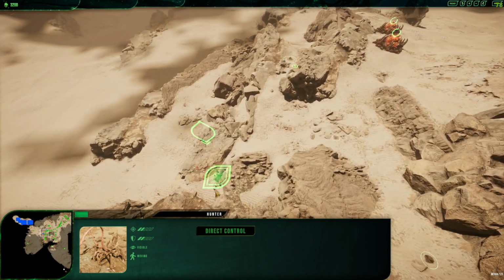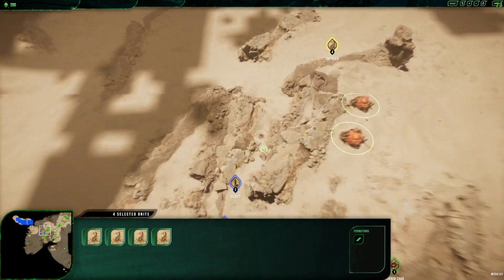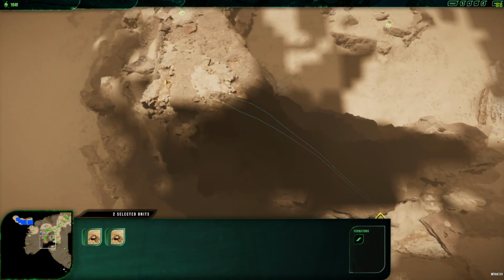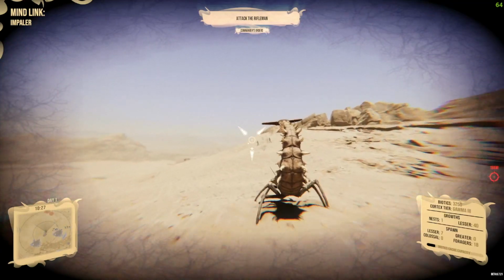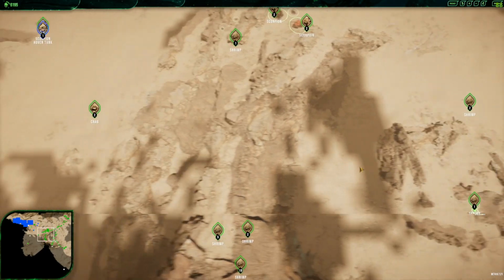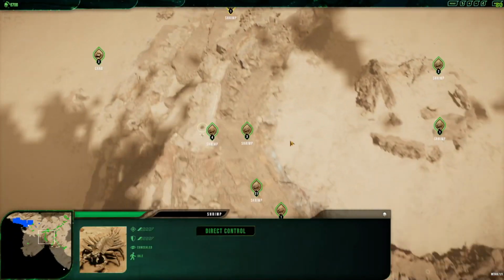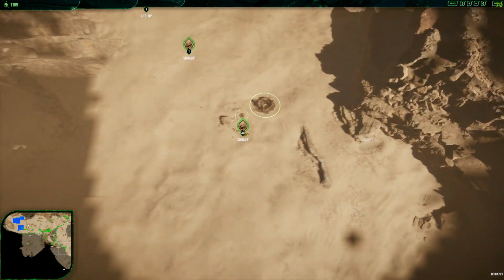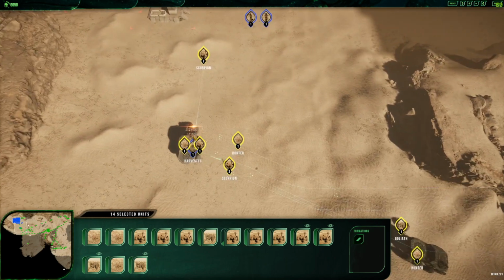New Commanders Guide for SILICA Aliens vs Humans!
Welcome to Silica, Today i bring you a guide for New Commanders that want to get into playing the Alien Commander against Humans

Human vs Humans Video here

Below ill place the AvH list!

Aliens vs Humans Guide

Node to first Bio, if not right next to Nest, then Bio Cache, Lesser Cyst, Max the Shrimp production off that, Send out scouts from crabs, keep Impaler's around the nest, Hunter on Defence, if player controlled make sure they stay nearby

Straight away, build nodes towards second Bio and get a Cache down, Build Tech at Home Nest. Start even further Expansion to Bio, Research T1 T2 whilst expanding, Defending the nest and Shrimp

Use Lesser Cysts to continue to spawn Shrimp to a max 100

by now you should of located the enemy base, Start building Nodes towards enemy branching off to meet Bio along the way, putting down Cache and Lesser spawning Cysts at the frontline ones

T3 + Greater Cyst at home + Greater Cysts at Forward Base for Attacking

Depending on how hard the Human commander is you might want to surround their base on all fronts to try and stop Eco Expansion on their side, T4 Max build 3-5 Greater spawns, Create Scorpions and Goliath

start pressuring the Human team!

at this point you can win if they are not prepared

if prepared, then save up for a secondary Nest + Tech and start slow researching on new tech area in case of loosing tech

continue Expansion + attacks with greater cysts, nests and such, Hunter + Crab swarms can be effective against hover tanks and infantry in defence!

try and flank as much as possible, where possible

you can node into Enemy base for distraction, however this will change in the future with updates

Aliens are best to take out the humans early game, if you are finding yourself in a fight later game, your best chance is to attack the eco and keep them from expanding

Please if you use the Beta Branch, Be weary of glitches present as its not a complete build ready for Live game!

The game is in early access on Steam!!!